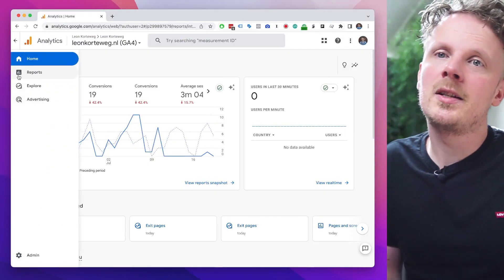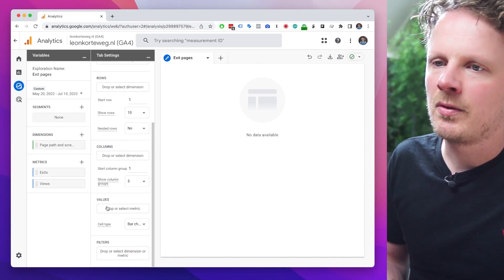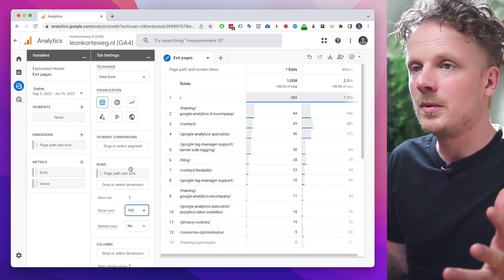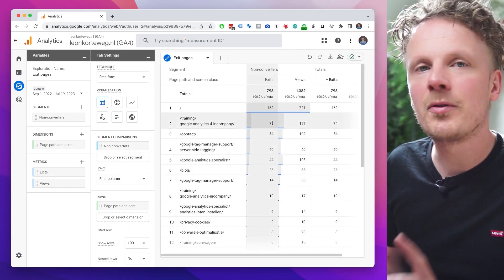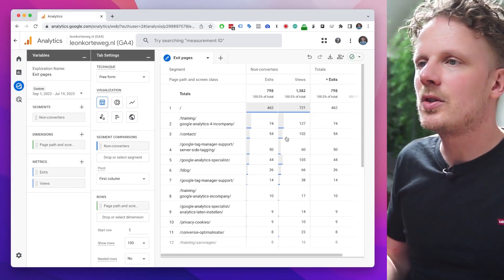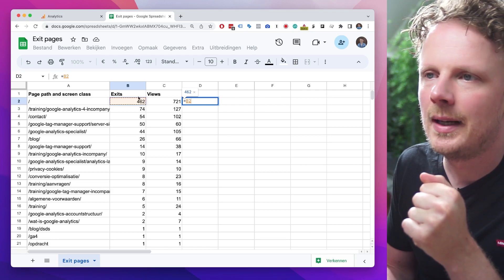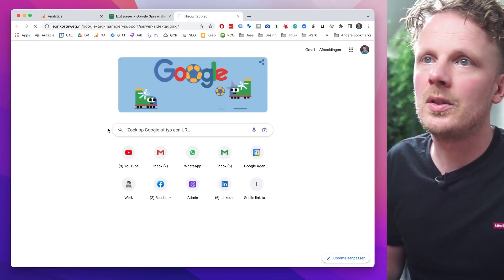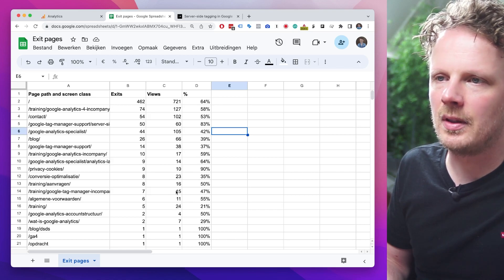Exit Pages in Google Analytics 4: Reveal Where People Leave Your Site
Are you curious where people leave your site? In this video I'm going to show you how to find the Exit Pages in Google Analytics 4. And we're discussing how to turn that information into useful improvements for conversion and UX.

Chapters:
0:00 Introduction
1:01 Discover exit pages
2:40 Using exit pages to improve your site
3:09 Tip 1: Exit pages from non-converters
4:14 Tip 2: Less detail equals less confusion
5:17 Tip 3: See exits relative to the amount of views
7:11 Tip 4: Use Hotjar on underperforming pages
8:13 Closing thoughts